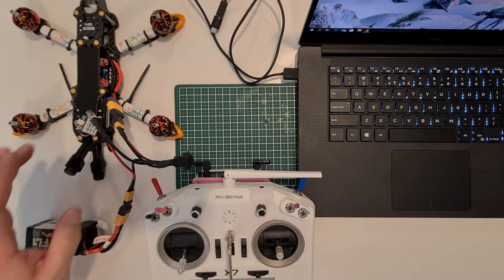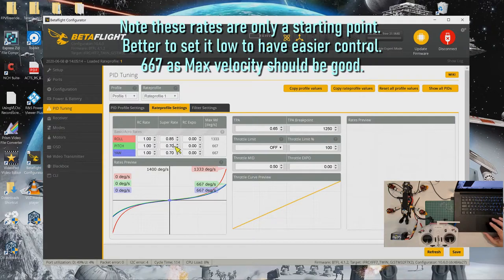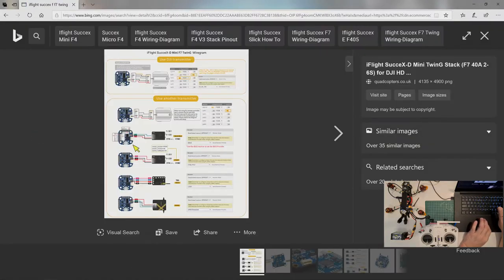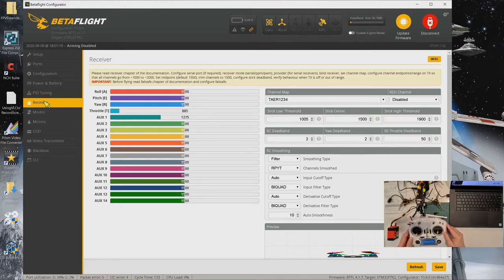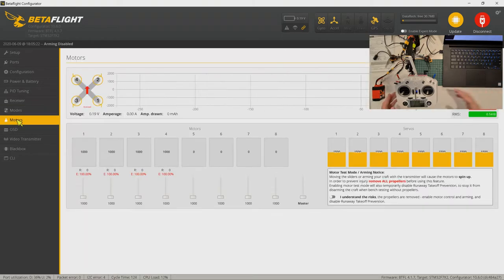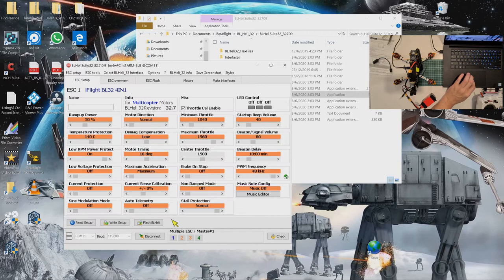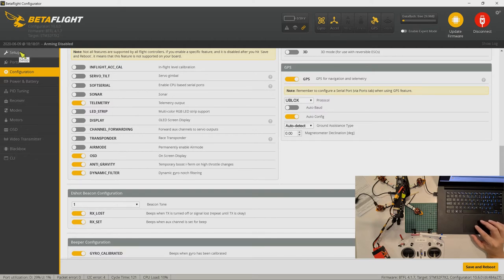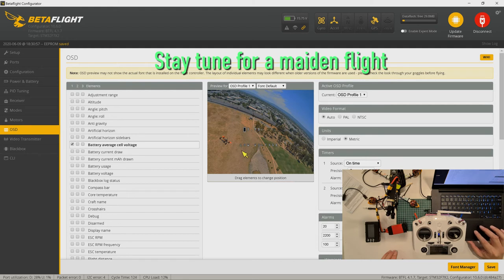Mk4HD5kM - Part 3 : Setup BL_Heli32 and Betaflight on the quad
In this part, after assembling the quad with the and updated with the receiver's firmware, the next step is to setup the quad to perform what it's support to do. What will be covered in the video are :-
0.saving stock betaflight configuration settings using CLI diff all
1. to setup the receiver protocol with the FrSky R-XSR receiver
2.switch the R-XSR from PPM to SBUS mode and vice versa
3.determine which motor direction is desired, props-out or props-in.
4.BLHeli_32 parameters for bidirectional Dshot for RPM filters.
5.Motor protocol in Betaflight
6.Setup features and GPS
7.Setup motor to beep to find the quad if crash
8.Profile, Ratesprofile and filter initial setup
9.setup the switches for a)arming b)select between acro, level and horizon mode c) turn on airmode for more stable flight and off for landing d) for beeper e) GPS rescue for switch to activate Return-to-home f) turtle mode so that you are able to flip the quad if it lands upside-down
10.Setup the stick control from the transmitter
11.Failsafe
12.calibrate the battery voltage readout

What is not covered are PID tuning but will be in future episodes.